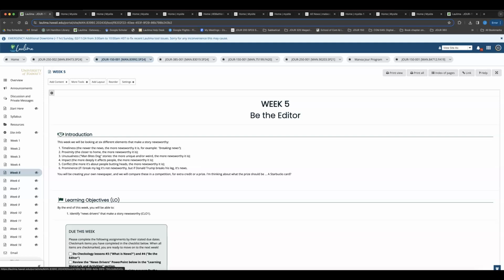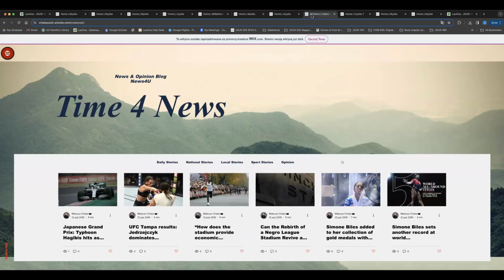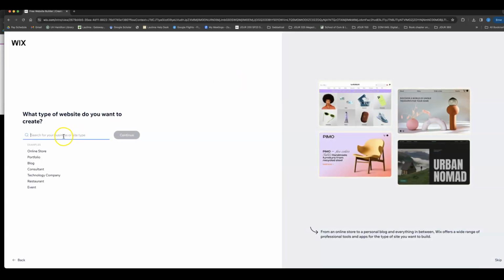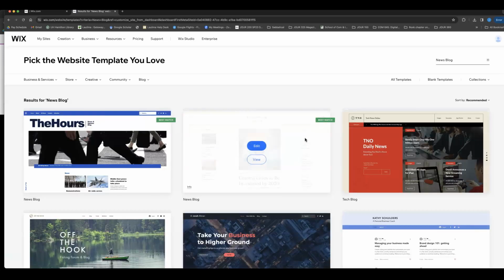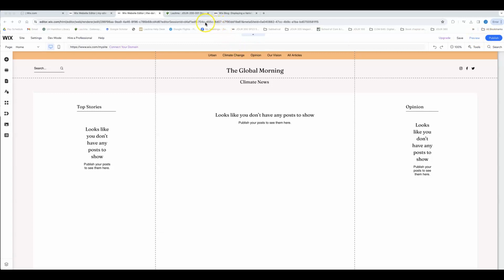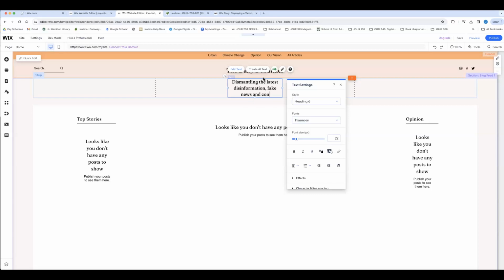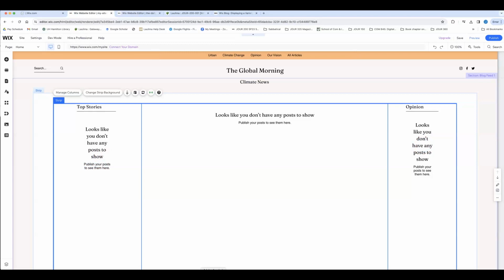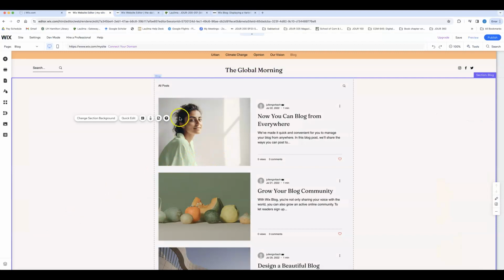Be the Editor tutorial #1: About the assignment and setting up your Wix site